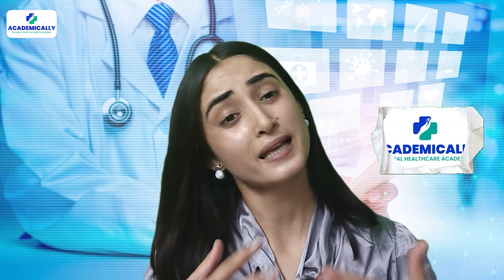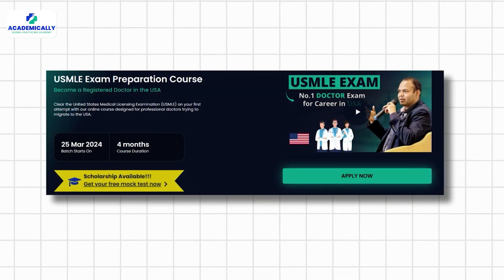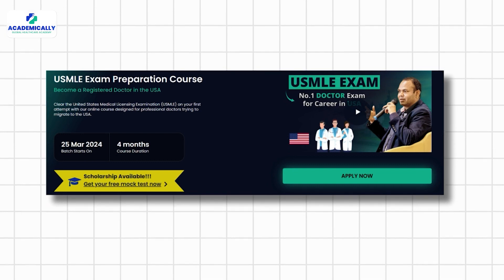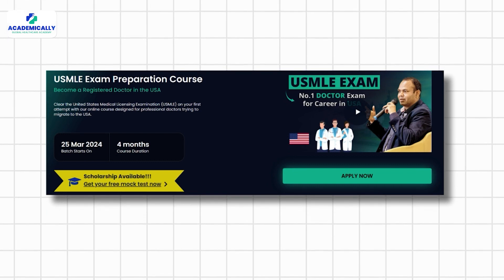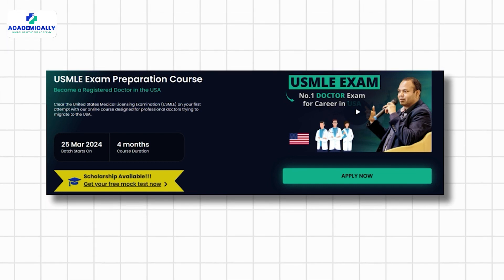USMLE Pathway for International Medical Graduates | Step-by-Step Guide to US Residency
Are you an International Medical Graduate (IMG) aspiring to pursue a residency in the United States? This video is your comprehensive guide to navigating the USMLE pathway and securing a residency program in the USA. We break down each step of the process to help you understand and prepare for the journey ahead.
In this video, we cover:

Step 1: Eligibility and Application Process
 • Eligibility requirements for the USMLE exams.
 • Registration process with the Educational Commission for Foreign Medical Graduates (ECFMG).
 • How to obtain your ECFMG Identification Number.
 • Completing the application for ECFMG Certification.

Step 2: USMLE Breakdown
 • Overview of the USMLE (United States Medical Licensing Examination).
 • Detailed explanation of the three steps:
 ◦ USMLE Step 1: Basic sciences knowledge.
 ◦ USMLE Step 2 CK (Clinical Knowledge): Medical knowledge and clinical science.
 ◦ USMLE Step 3: Biomedical and clinical science for unsupervised practice.
 • Importance of thorough preparation for these challenging exams.

Step 3: Applying for Residency Programs
 • Registering with the Electronic Residency Application Service (ERAS).
 • Preparing application materials: CV, personal statement, and letters of recommendation.
 • Submitting your application through ERAS.
 • Participating in the National Resident Matching Program (NRMP), also known as The Match.

Step 4: Interview and Selection
 • Tips to ace your residency program interviews:
 ◦ Researching programs.
 ◦ Practising common interview questions.
 ◦ Being professional and enthusiastic.
 ◦ Following up with thank-you notes.

Step 5: The Match Process
 • Submitting your rank order list.
 • Ranking programs based on true preferences.
 • Understanding the NRMP algorithm.
 • Waiting for Match Day to see your results.

This video is packed with valuable insights and practical advice for IMGs aiming for a US residency. Whether you're just starting or already in the process, this step-by-step guide will equip you with the knowledge and confidence to succeed.

The USMLE preparation course at Academically offers:
 • Assistance with the documentation process
 • Top training by industry experts
 • High-quality study materials
 • 24/7 support
 • Opportunities to connect with industry leaders
 • Assistance with the migration process and more.

We guide healthcare professionals such as:
✅Pharmacists
✅Nurses
✅Lab technicians
✅Physiotherapists
✅Doctors
✅Dentists
✅Optometrists

We offer guidance for building a healthcare career in countries like:
Australia
Canada

👍🏼 Drop a thumbs-up if this video is helpful to you.
💬 Comment down your healthcare profession.

Let's make your dream of working as a doctor abroad a reality!

Curious to know more about becoming an overseas doctor?

Fill out this form and get FREE 1:1 counselling with the career experts at Academically.